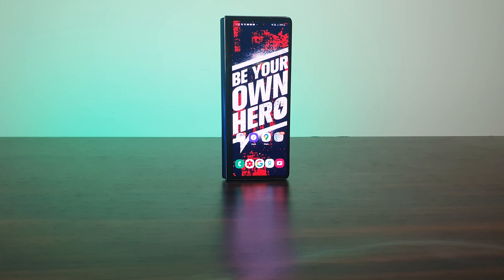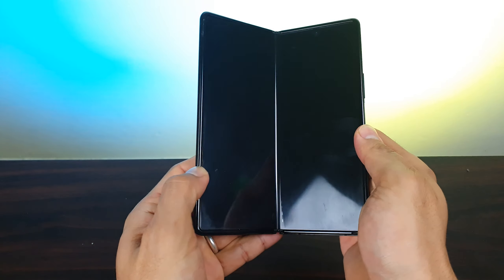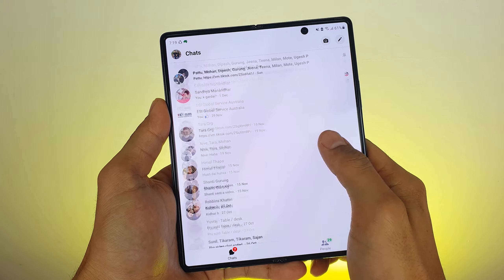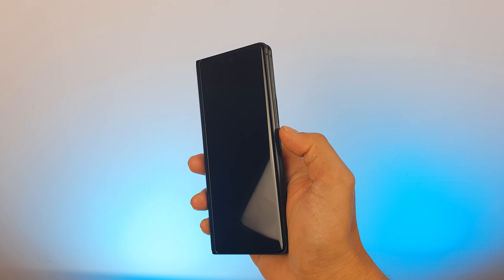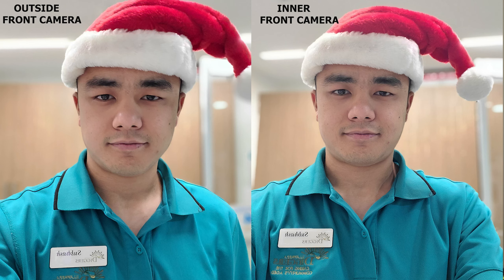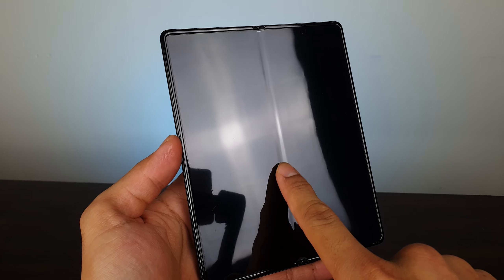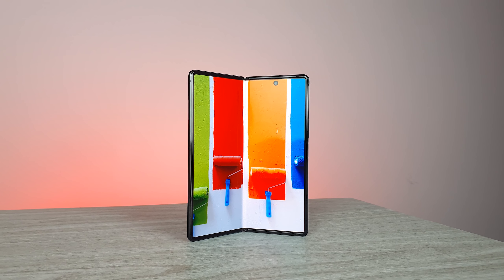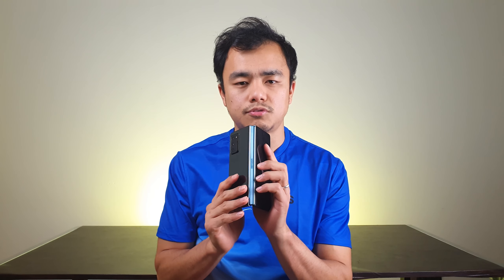Galaxy Z Fold 2 Review - A Lovable Foldable.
Hands down one of the best phone I have ever owned. Absolutely loved this guy!!...

All wallpapers from - 4K Wallpaper (app)